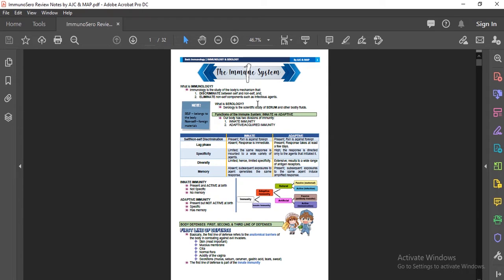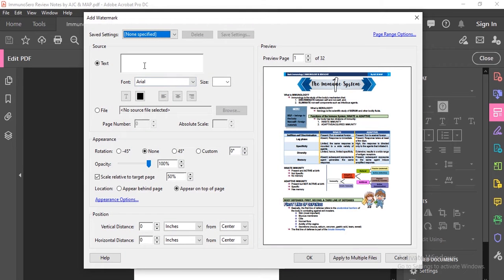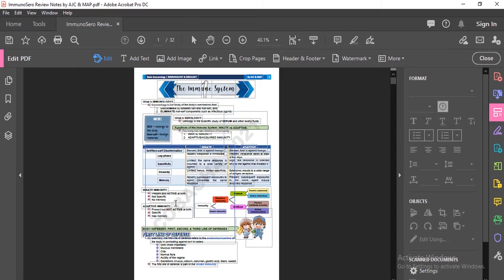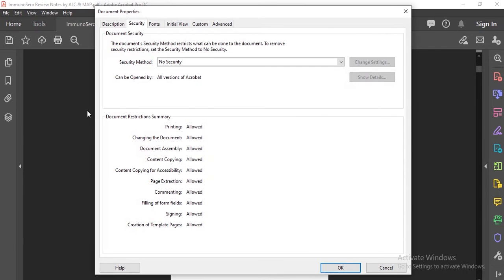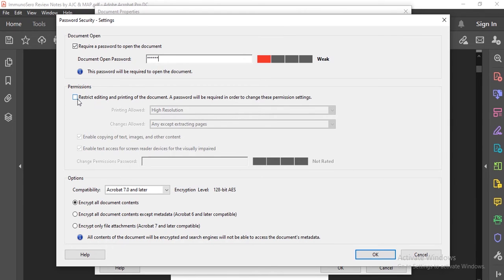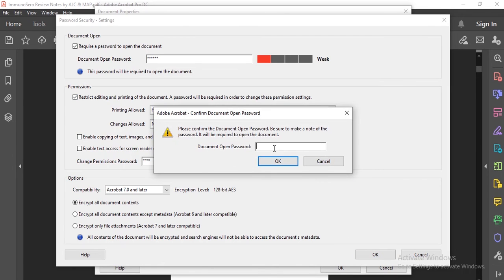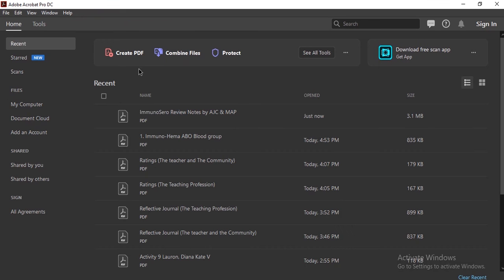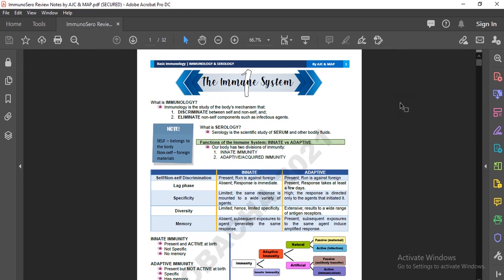PDF Encryption | EMBRYO Learning Center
To master Clive, master Denz, master Ralph, master Fred, thank you so much for allowing me to be part of the EMBRYO Family!